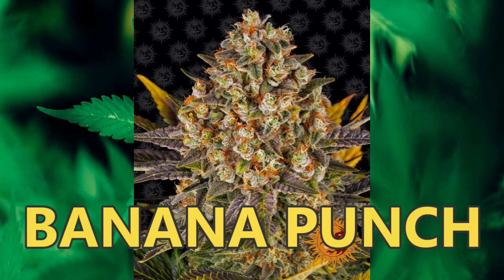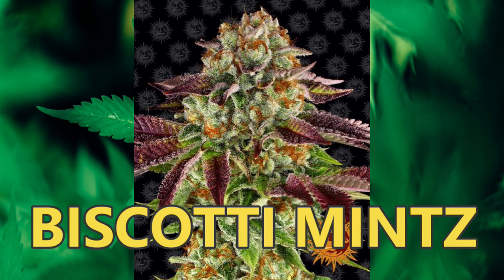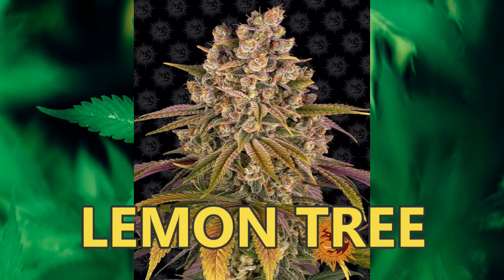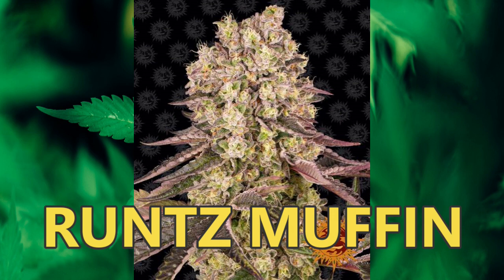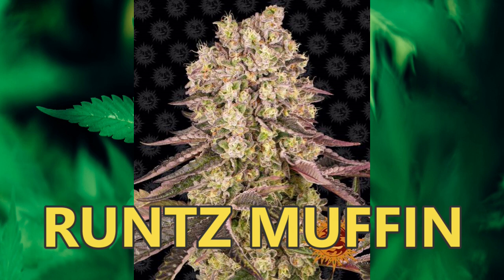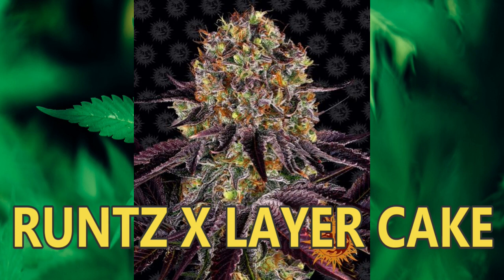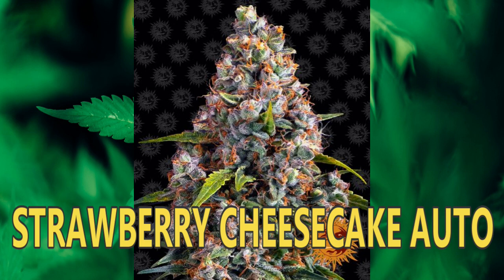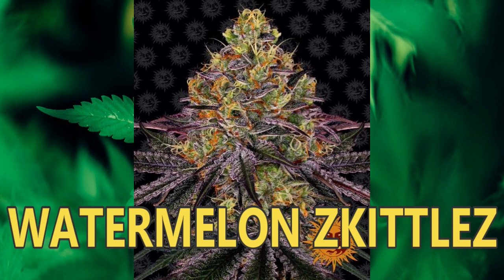New Strains from Barney's Farm 2023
Barneys Farm continue their relentless search across the globe for awe-inspiring cannabis genetics.. These exclusive cannabis seeds represent Barneys Farm latest work. They are a result of both Barneys Farm cooperation with indigenous populations worldwide, and constant striving for new and interesting cannabis genetic development. Make sure you check out these astonishing achievements in cannabis strain breeding today. Pictures and info from Barneys Farm